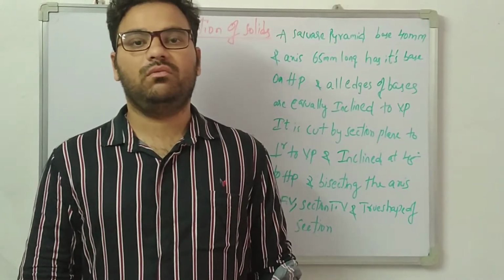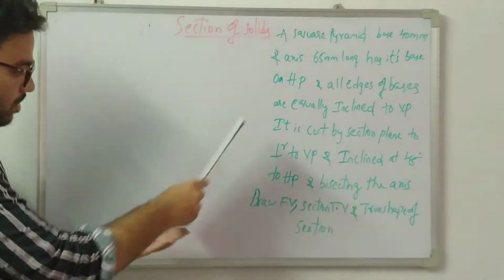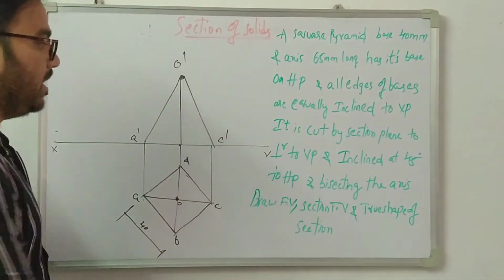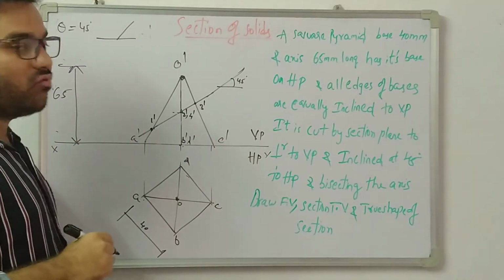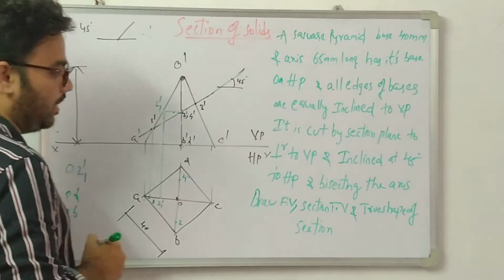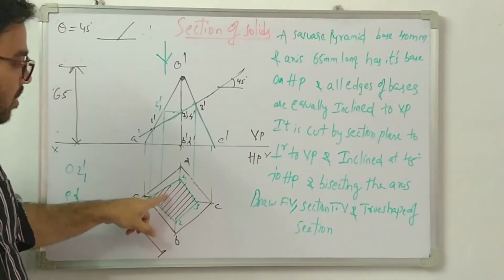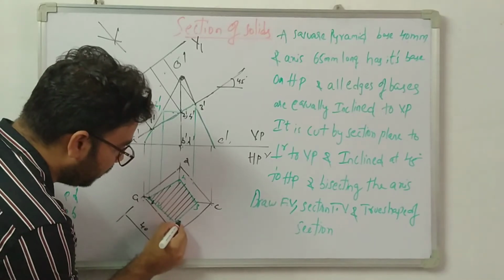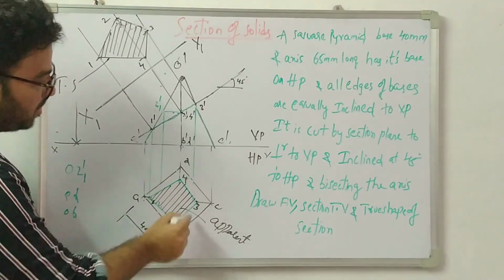Section of solids part 4